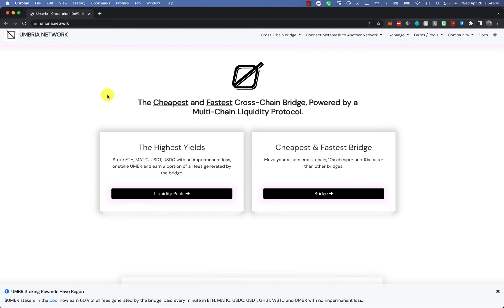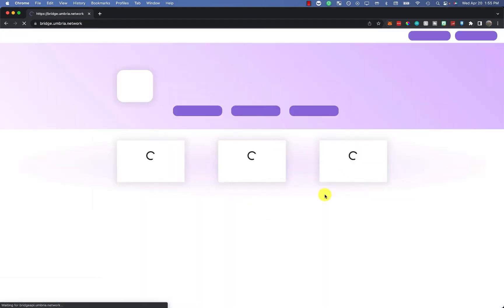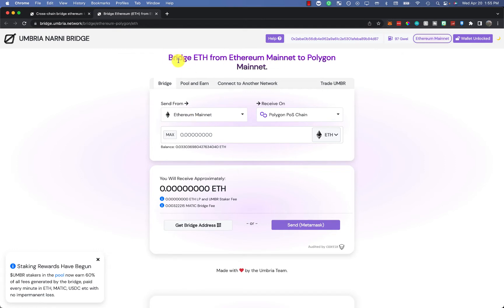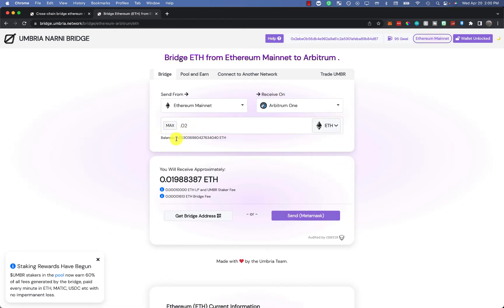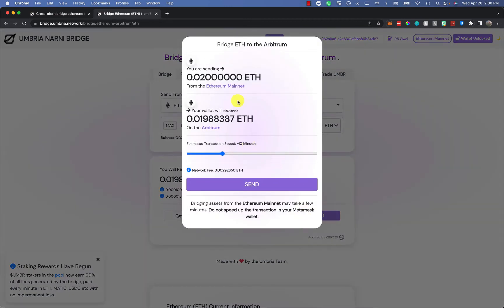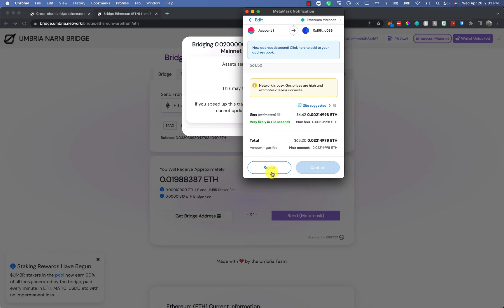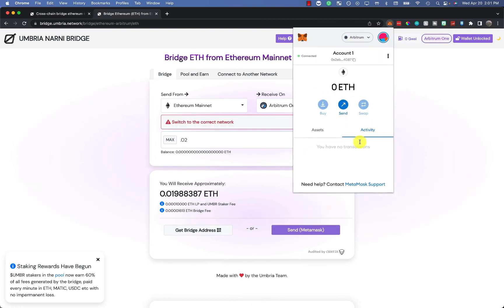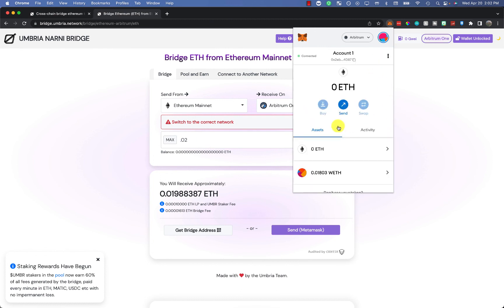How to Move Ethereum from Ethereum Mainnet to Arbitrum (For LESS $$)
In this video you'll see an easy way to move eth from mainnet to Arbitrum.